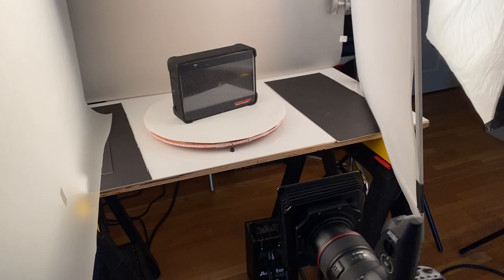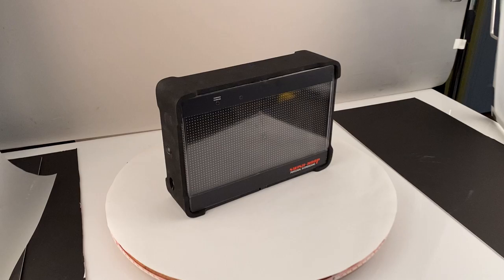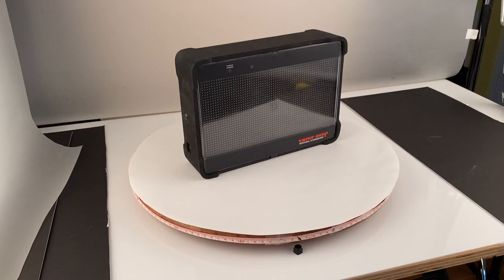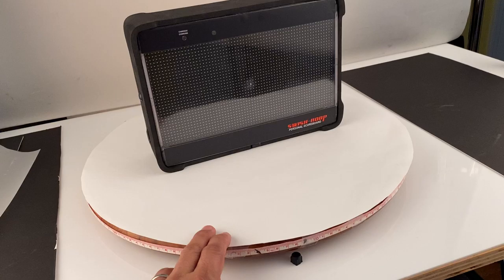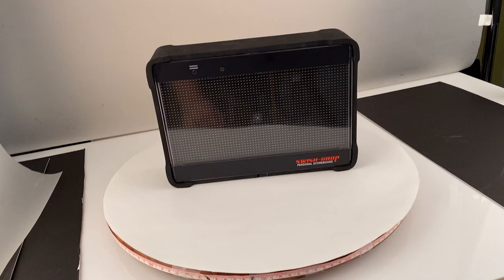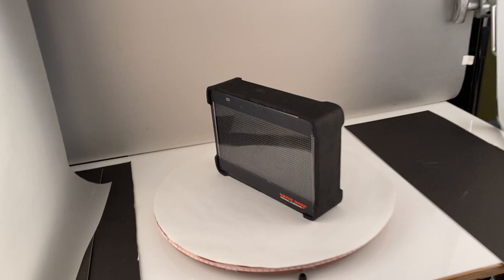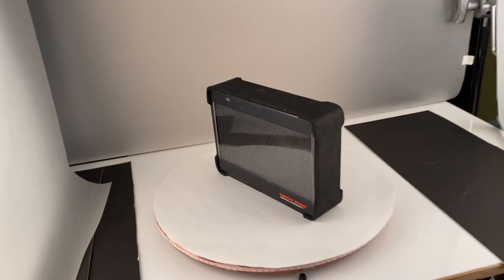360° photography at MMP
Take a behind-the-scenes look at how I create 360° product photography for client Swish Hoop of Weston, MA.